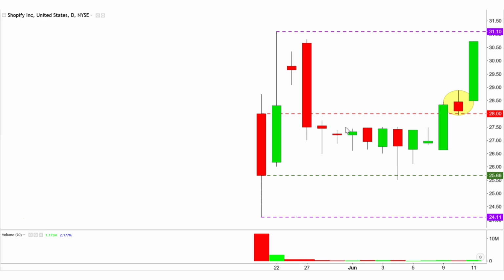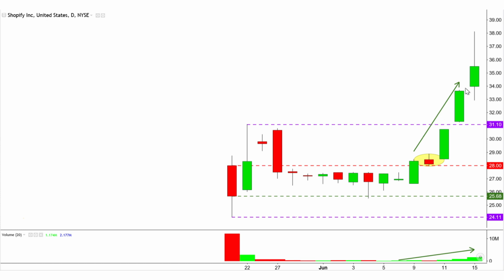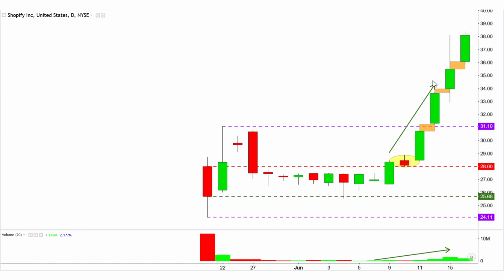Strong Candlestick Patterns For Continuation: (Example Case Study) SHOP Stock Chart